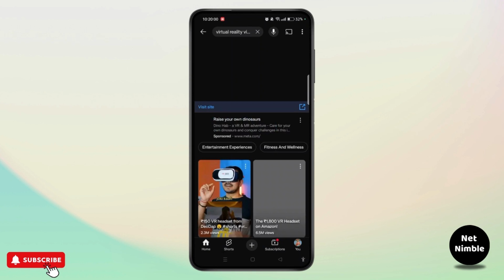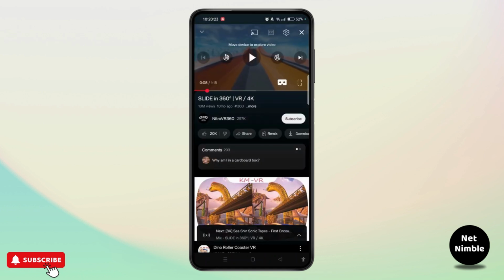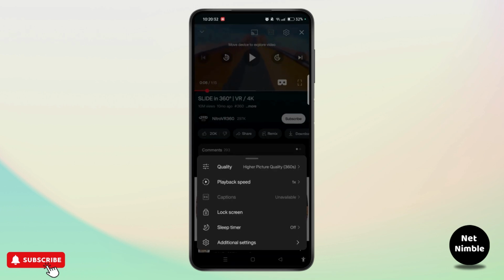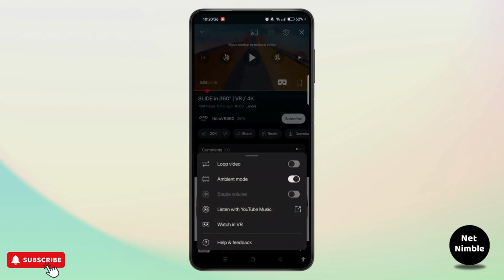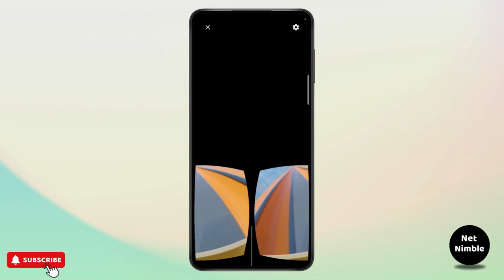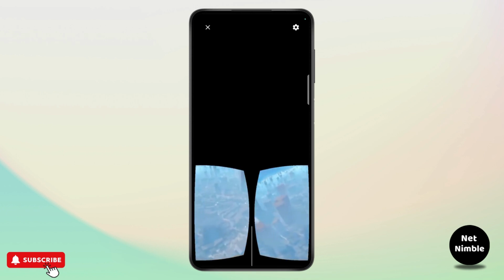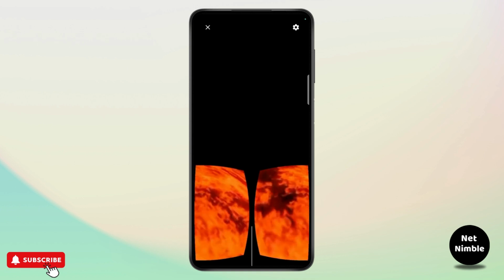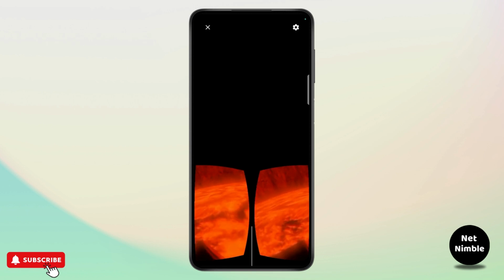How to Use VR Mode in YouTube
Hey everyone,

Learn how to use VR Mode in YouTube with this simple step-by-step guide! Whether you want to explore immersive content or simply enjoy a new way to experience YouTube videos, this tutorial will show you exactly how to enable VR mode and start watching in virtual reality.

In this video, you'll discover how to use VR mode in YouTube, including how to enable it on both the YouTube app and the website. We’ll also cover the setup process and tips for a smoother VR experience.

Timestamps: 0:00 Introduction 0:20 Step 1: Enabling VR Mode on YouTube 0:45 Step 2: Setting Up Your VR Headset 1:10 Step 3: Enjoying YouTube VR Content